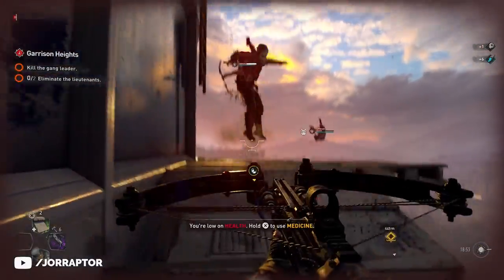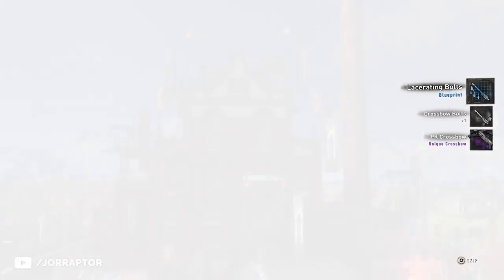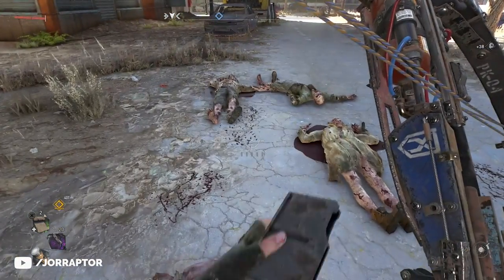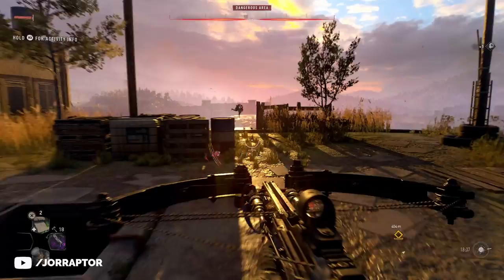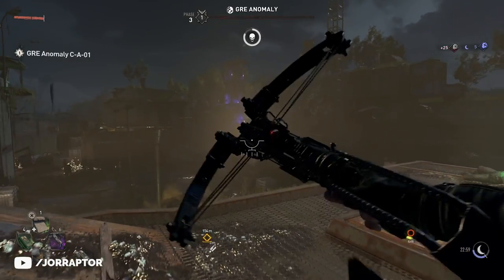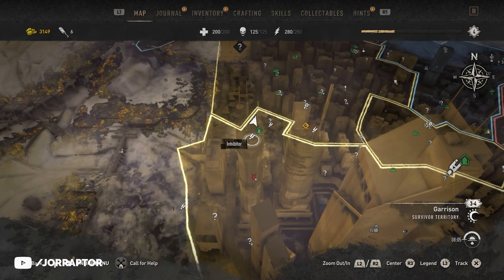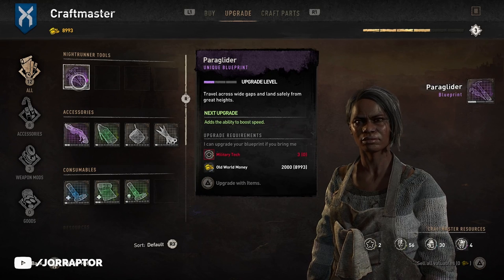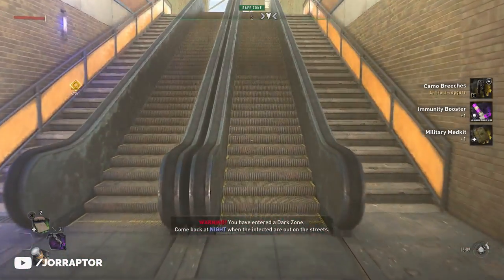Get Best Weapon Early, Important Upgrades & More Dying Light 2 Tips And Tricks You Need To Know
Dying Light 2 tips and tricks for dying light 2 best weapons & more

00:00 Crossbow
05:06 Easily find Inhibitors (special unlock)
06:02 Other Amazing Upgrades & Tactics

Important Dying Light 2 Gameplay Info YOU NEED TO KNOW Before Playing (Map Size, Big Changes & More)

Dying Light 2 Gameplay Looks Very Ambitious, But Not A Lot Of People Are Talking About It